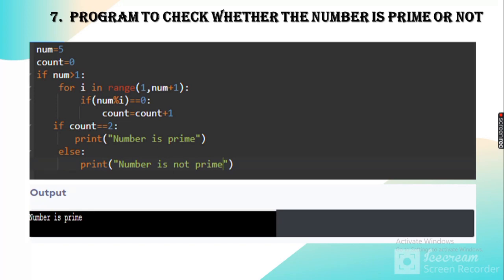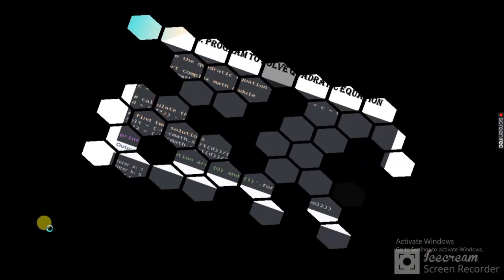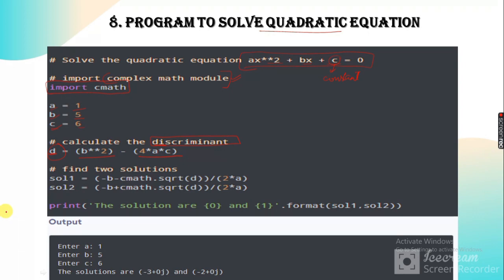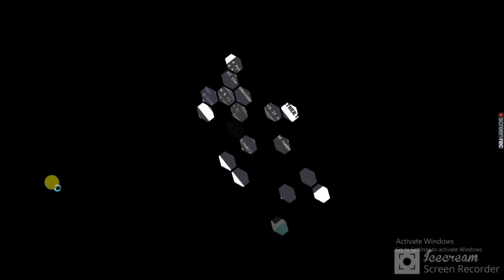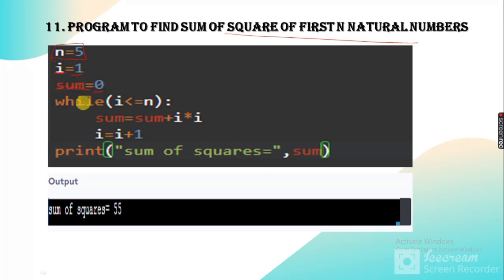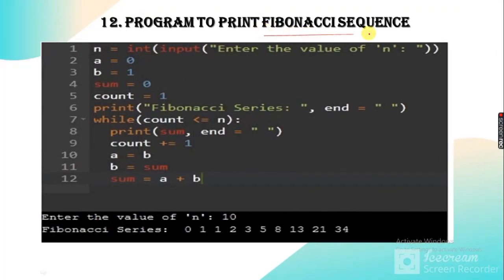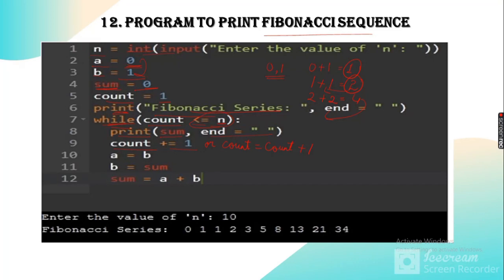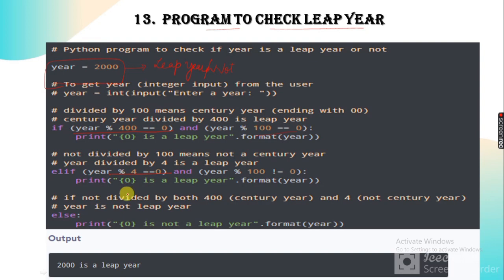Python Basic Programs , PART - 2